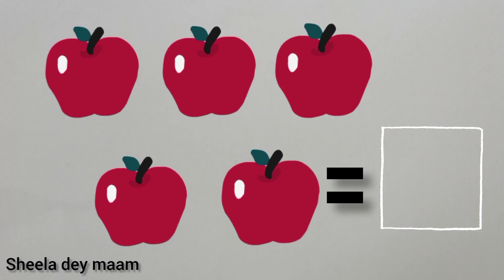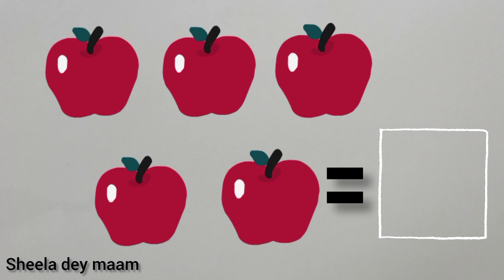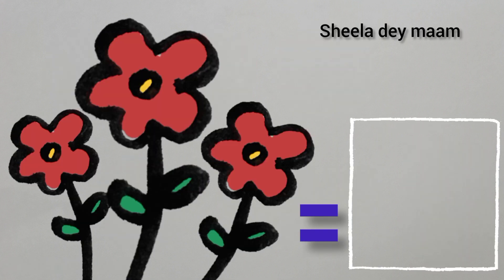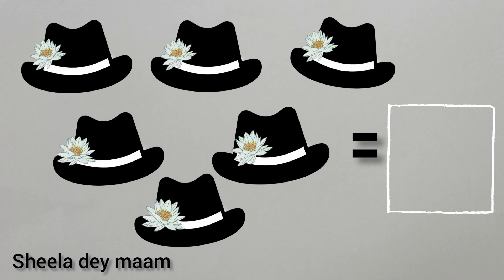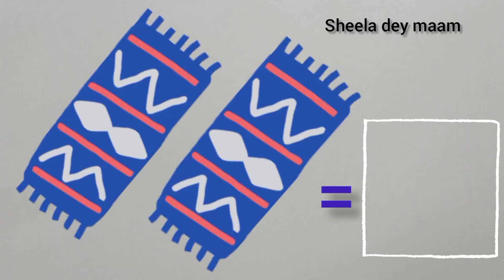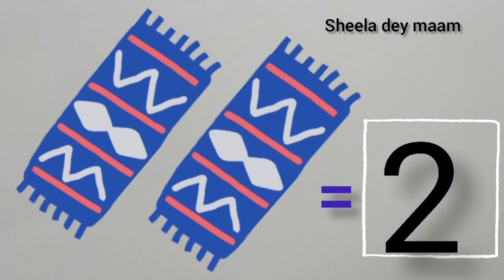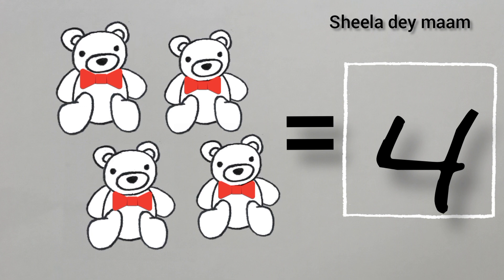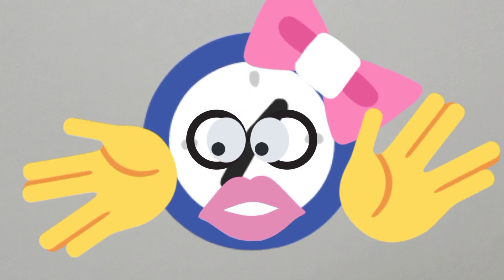Count and write Numbers| Maths for kindergarten sheeladeymaam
Count and write for kindergarten,  Preschoolers, Nursery kids
Count and write the correct number

Sheeladeymaam

TEACHING IS AN ART. SO ALWAYS BE CREATIVE.